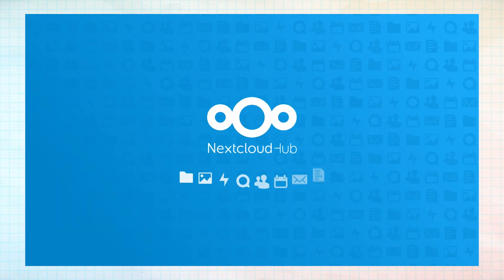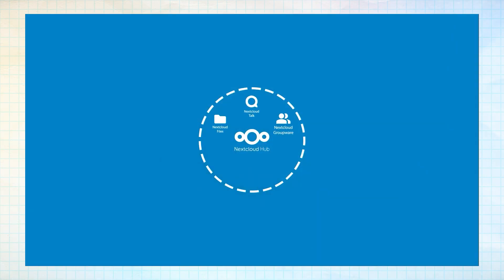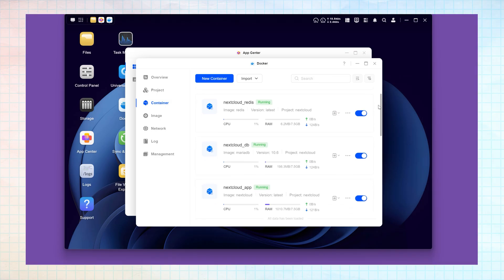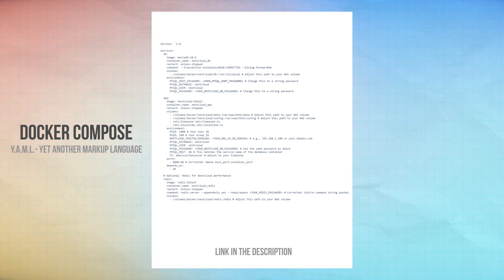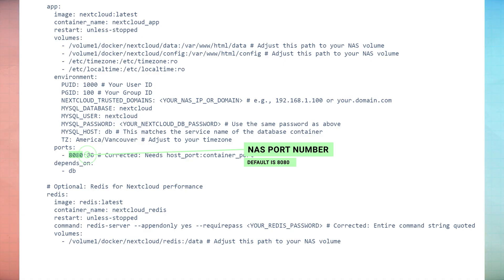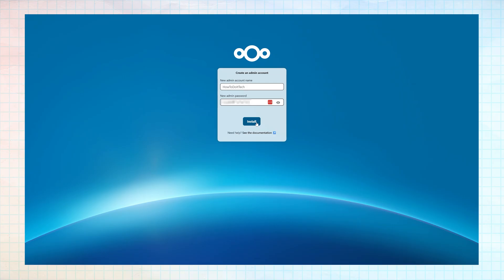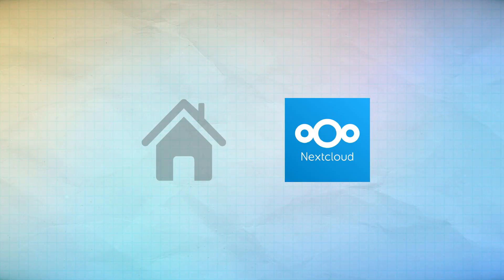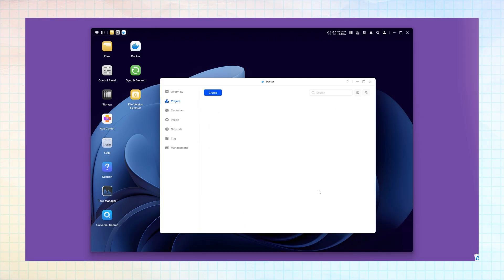My First NAS: Nextcloud Set-up Guide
00:00 - Introduction to Nextcloud
00:49 - Nextcloud Overview
02:10 - Setting up Docker
02:49 - Setting up the Nextcloud Container
05:21 - Deploy the Nextcloud Container
06:08 - Setting up a Nextcloud account
07:09 - Connecting the Nextcloud app
07:49 - Nextcloud remote access and Tailscale